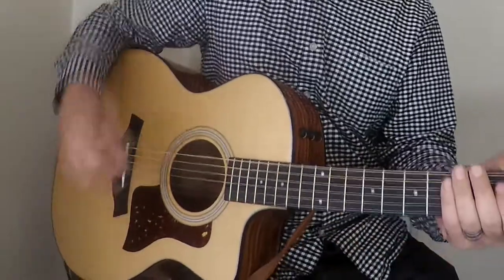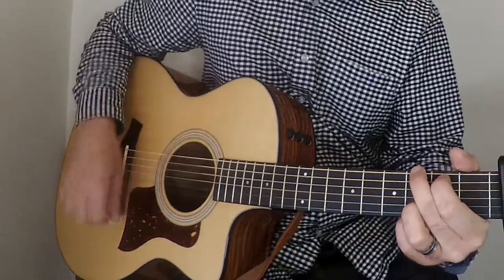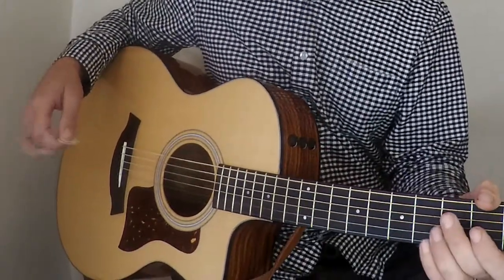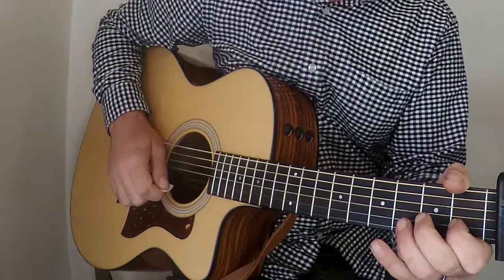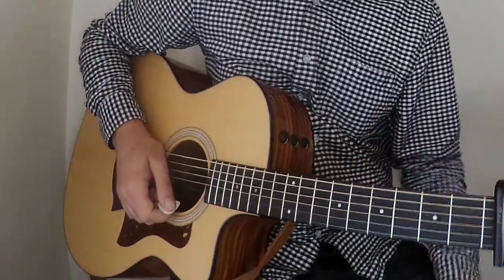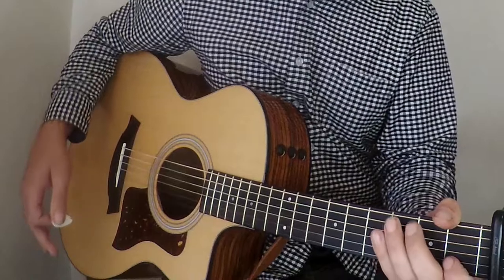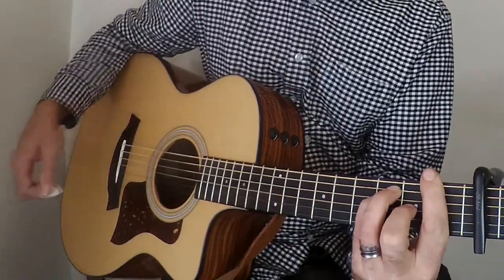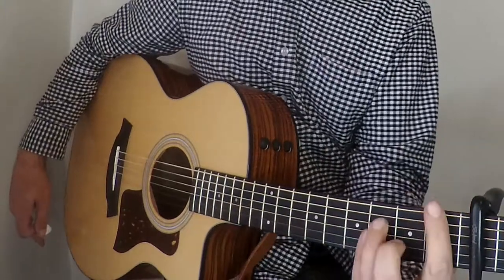Taylor Swift Cardigan Tutorial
Taylor Swifts Great New Song Cardigan.

Includes Piano Part

Nice Guitar Tutorial For You To Learn.